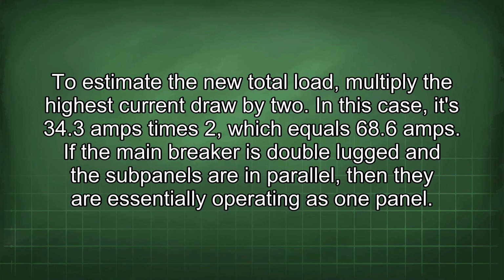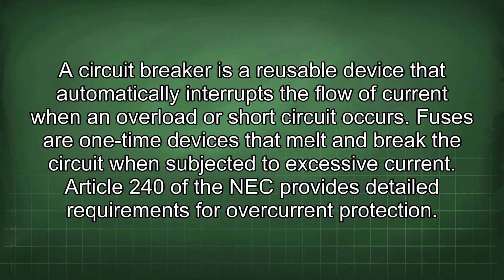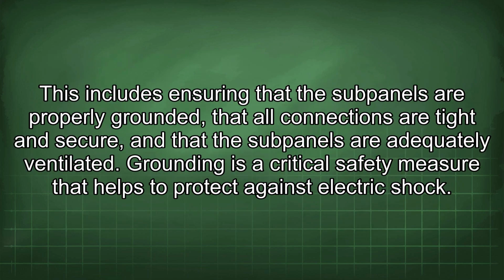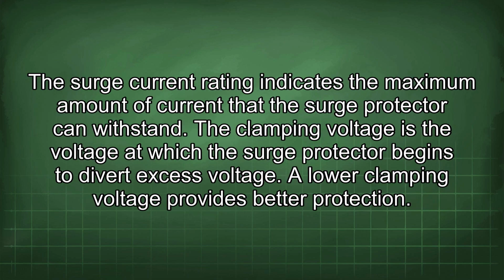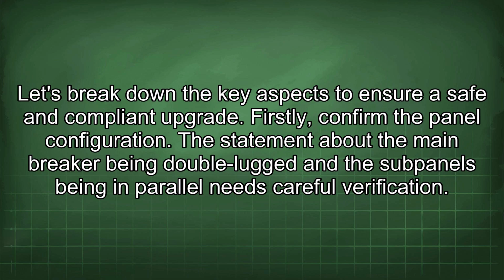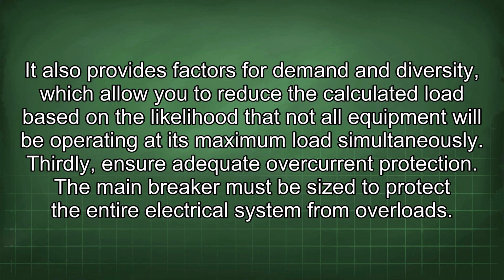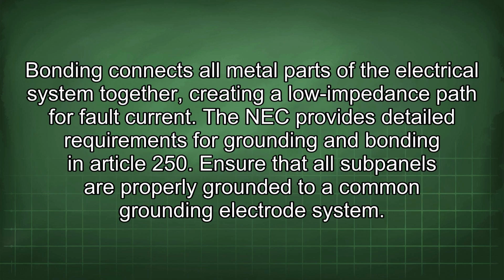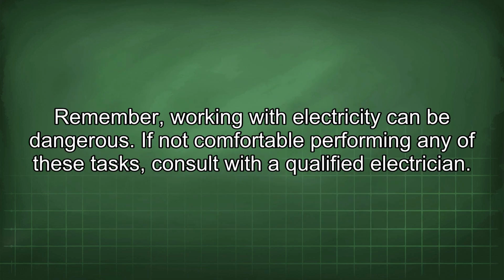Doubling Industrial Load Best Practices and NEC Considerations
Learn how to accurately estimate increased electrical load in an industrial renovation. Understand parallel panel configurations, NEC guidelines for subpanels, and crucial safety measures. Ensure a reliable and compliant electrical system.